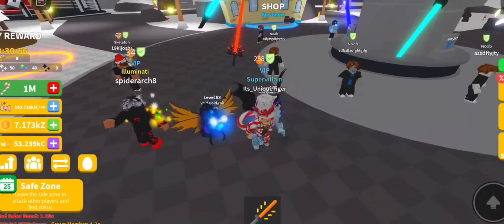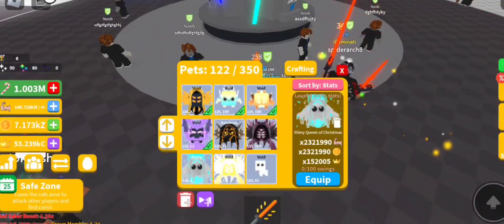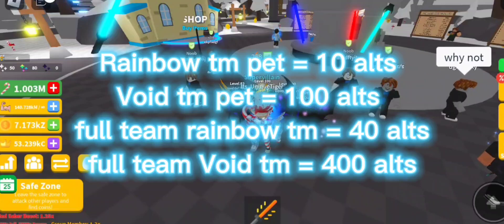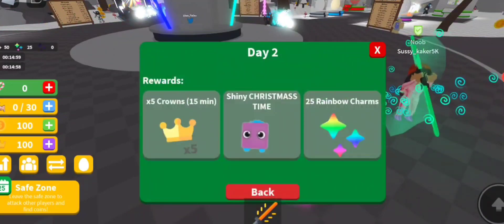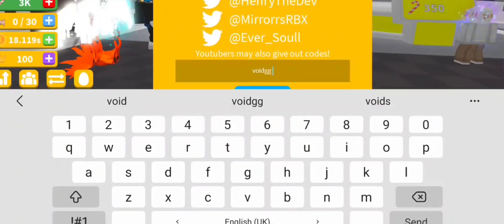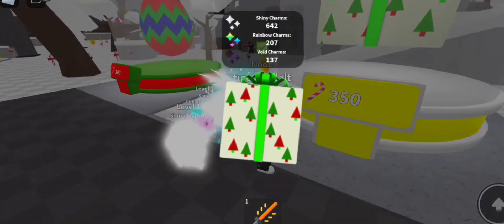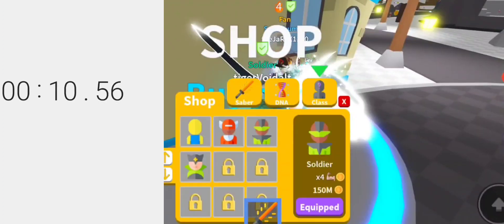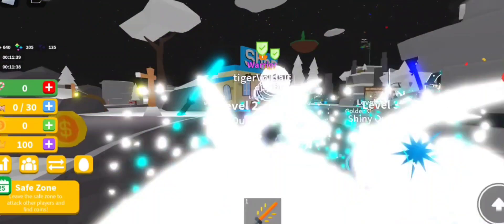How to get a Free🌌VOID triple moon🌙🌙🌙pet by using this technique in ⚔️Saber simulator!!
Hey guys today am going to be showing you

How to get a free🌌void triple moon🌙🌙🌙pet

in ⚔️saber simulator!

Make sure to see the full video😱

🔥follow me on Roblox to become a pro!